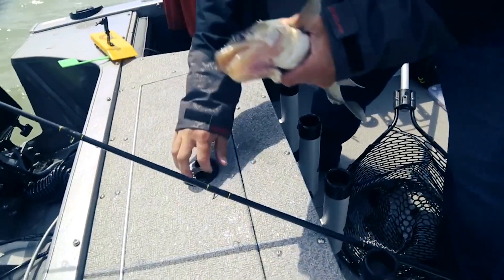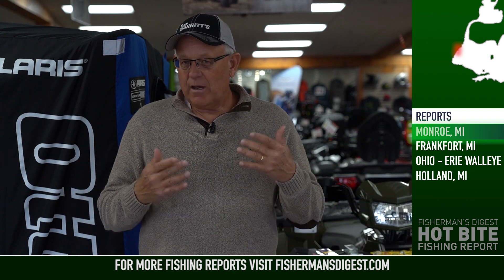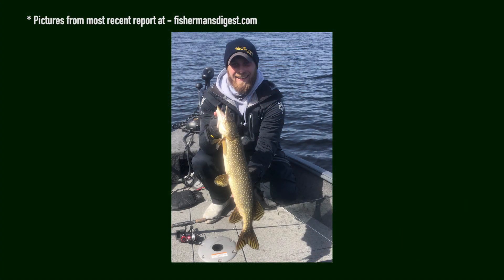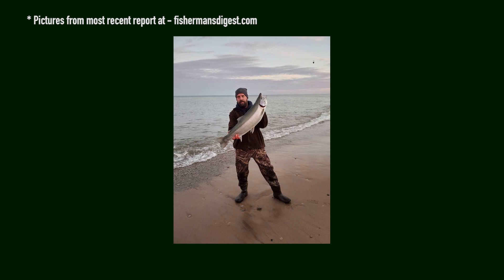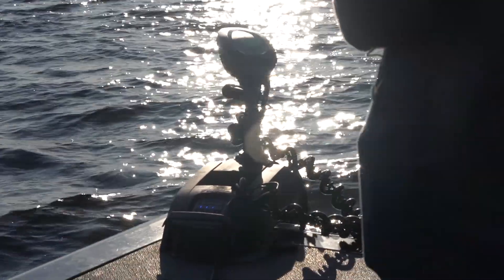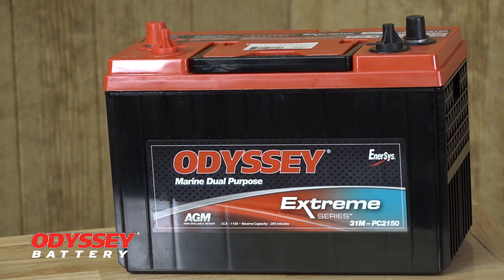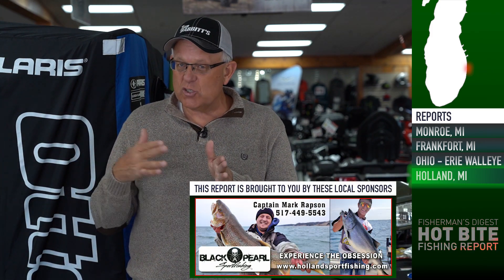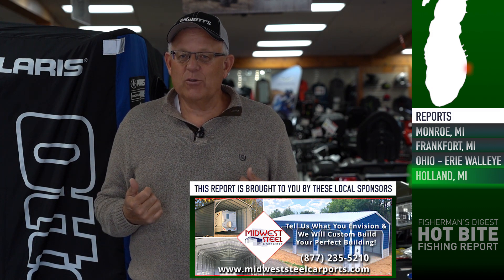Pig Walleyes on Lake Erie and more!!! - Hot Bite Fishing Report - Nov. 6th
FANTASTIC FISHING REPORTS THIS WEEK! First up is walleye action out of Monroe, MI, Then we talk about some fantastic oppurtubnities out of Frankfort, MI. After that we go back to Lake Erie and talk about more fall walleye action on the Ohio side. And we finish with late season trout fishing out of Holland.